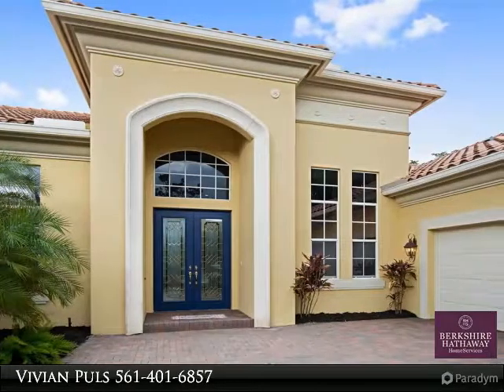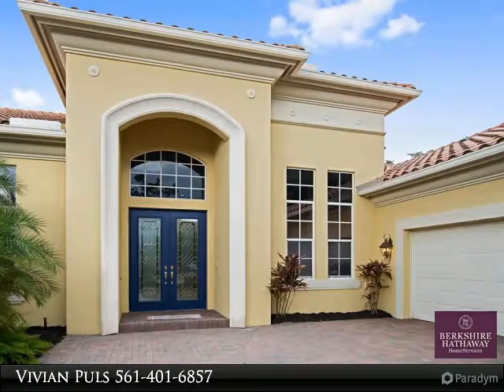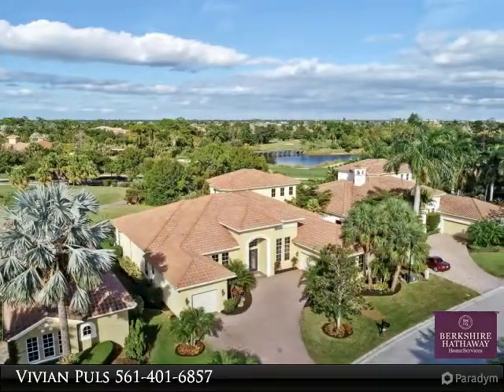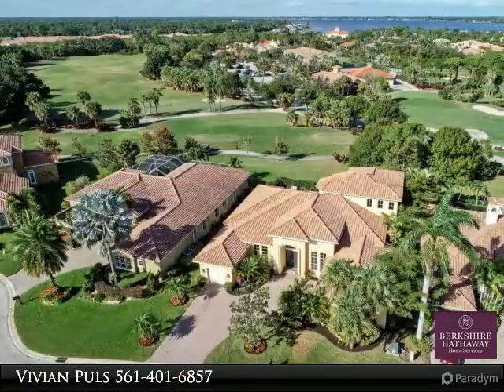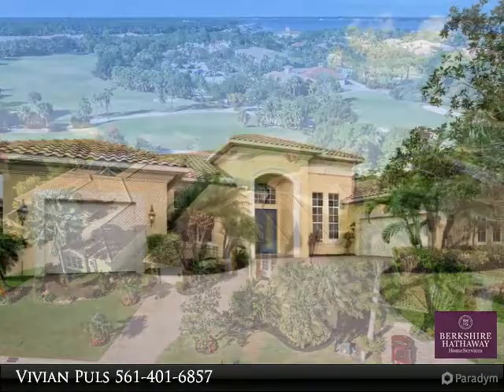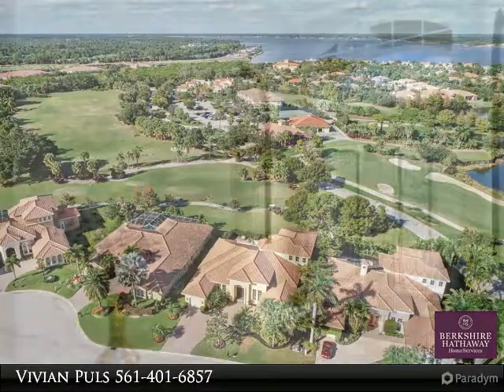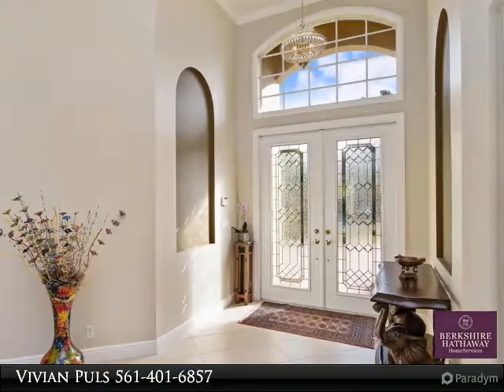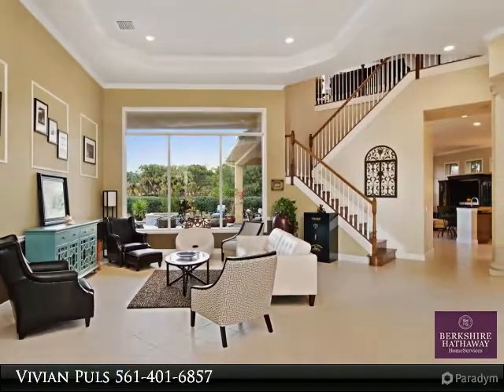2159 SW Balata Terrace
Beautiful home built by Toll Brothers withing Palm Cove Golf & Yacht Club with graceful sweeping architectural details, 4597 sf under air and 4 bed,4 1/2 bath. Expansive master bedroom with his and her bathrooms, high soaring ceilings, hardwood floors in the bedrooms, fresh painted, new AC system. Beautiful new resurfaced pool with salt water chlorination. This spacious home is located on hole # 10 of the golf course designed by Chi Chi Rodriguez. Palm Cove is a premiere golf and boating community with non-equity mandatory golf, yacht club fees or membership. Boat slips are available for sale. This community is a gated and guarded with low HOA fees of $375 a month that include Riverfront Clubhouse, large heated pool, fitness center, library, meeting & game rooms, kids area, kayak storage

Presented By:
Vivian Puls, Berkshire Hathaway HomeServices Florida Realty